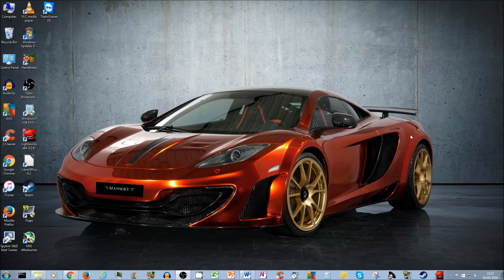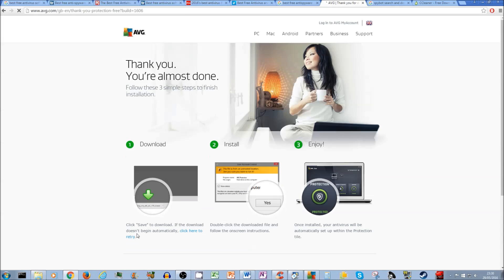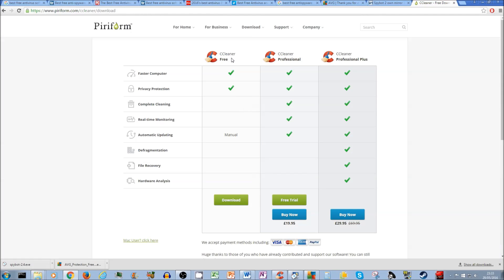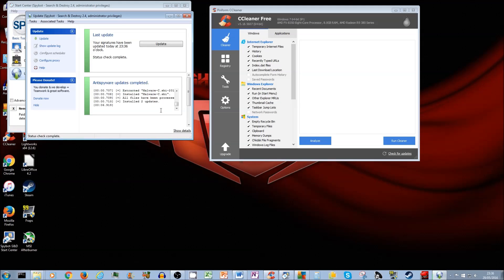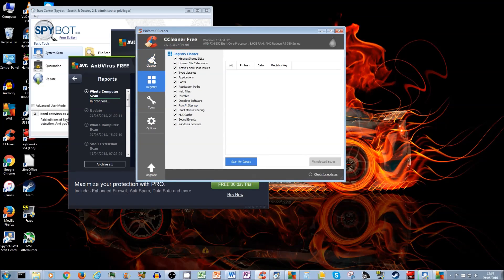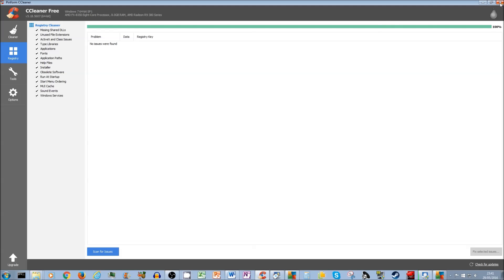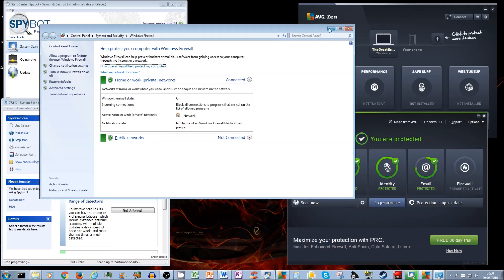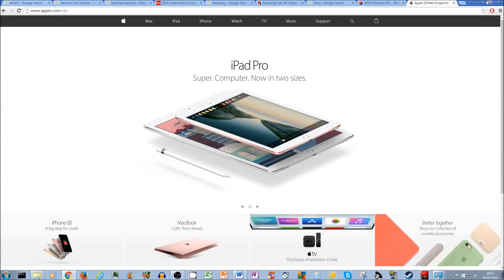Best Free AntiVirus | Legal | How To keep Your Computer Safe | Genuine Tutorial With Extra Silliness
17 best antivirus & best free antivirus for PC and laptop UK: 2016's best antivirus, security software & antispyware - how to secure your PC & how to remove a virus

All Those “Seals of Approval” on Websites Don’t Really Mean Anything

Thumbnail Image from:
Top 5 Best Free Antivirus Apps For Android and iOS